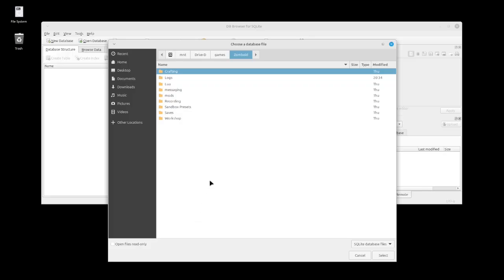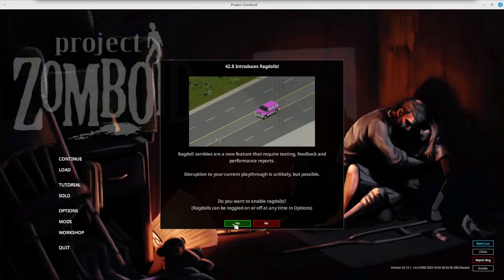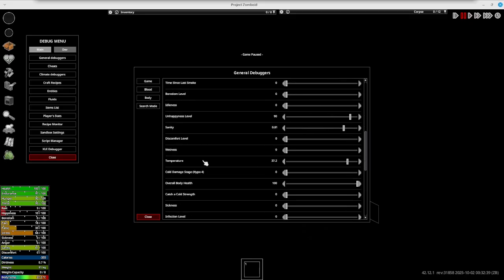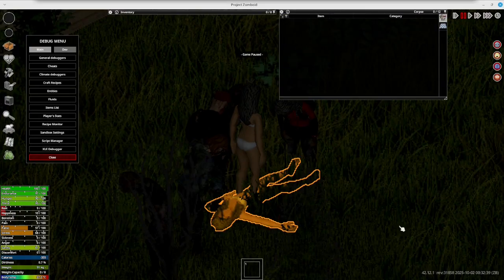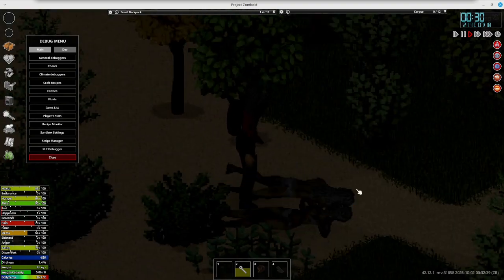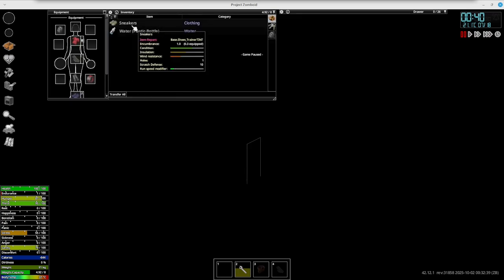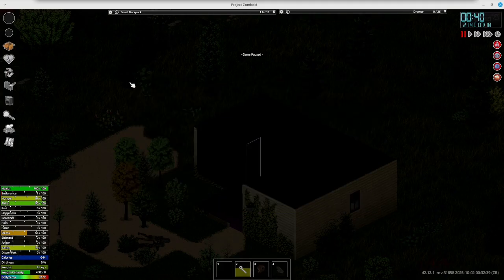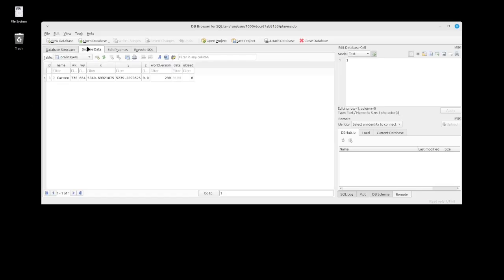Res a Dead Survivor - Project Zomboid 42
I stupidly killed myself, so cheated myself back to life. SO CAN YOU!